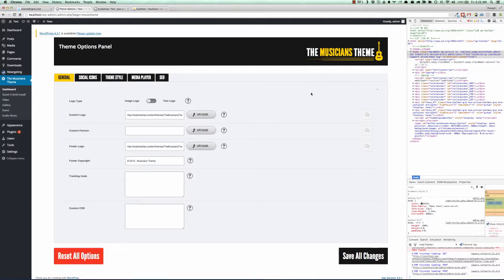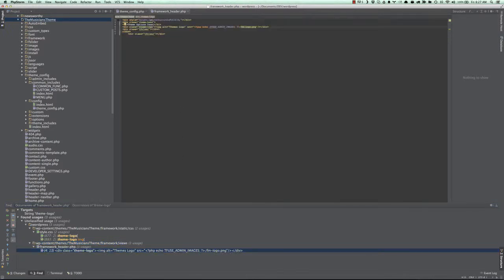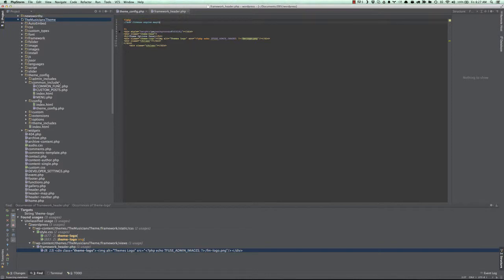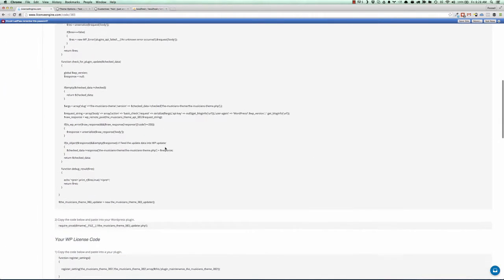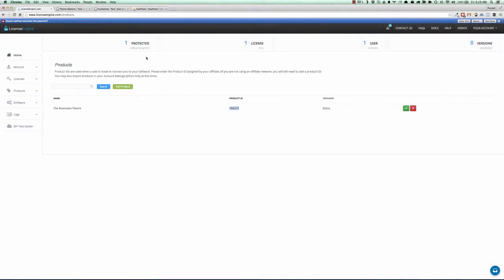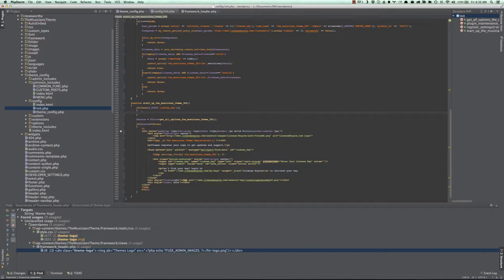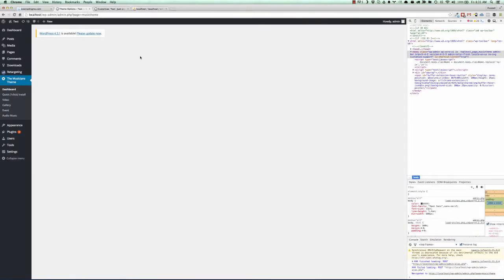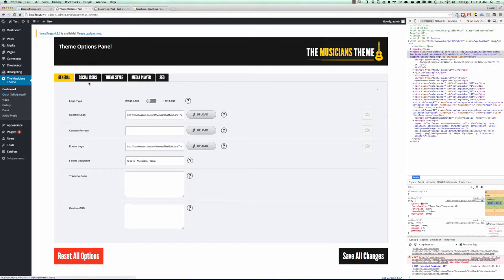License Protect a WordPress Theme with LicenseEngine.com